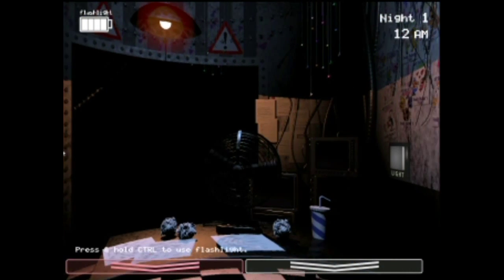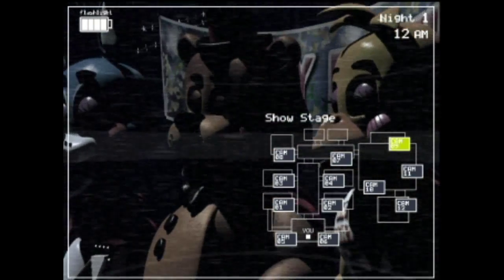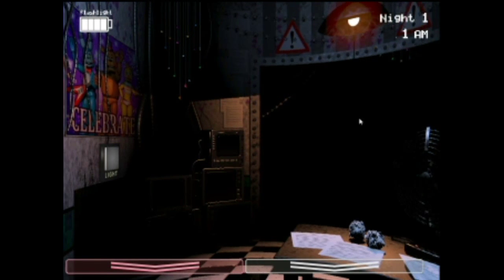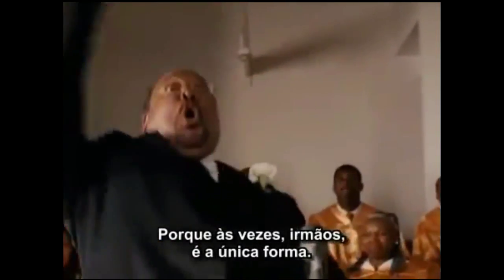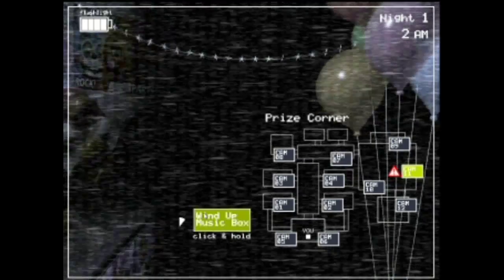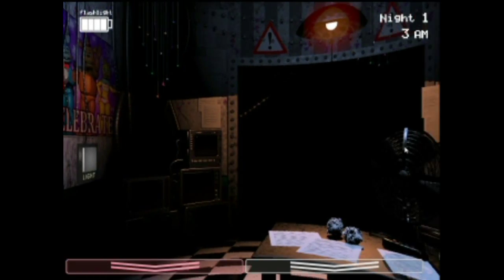Five Nights At Freddy's 2 Part 1